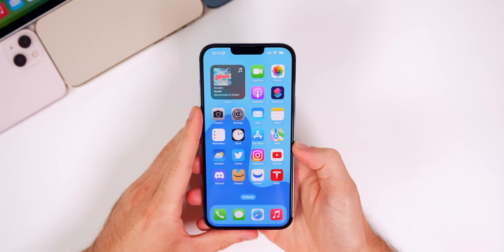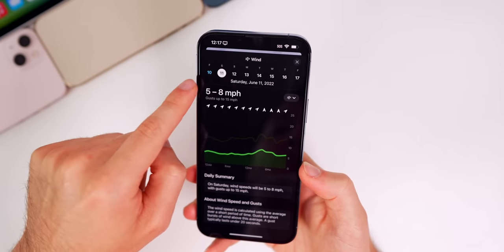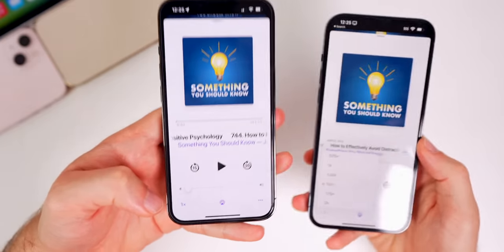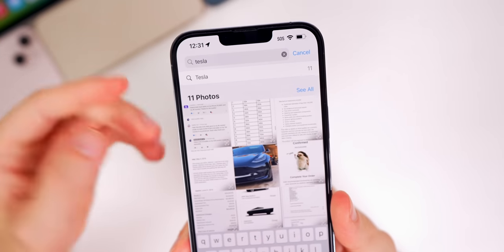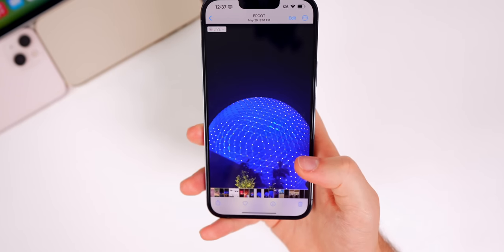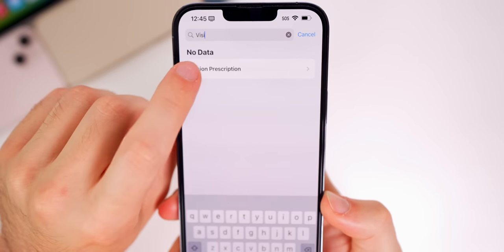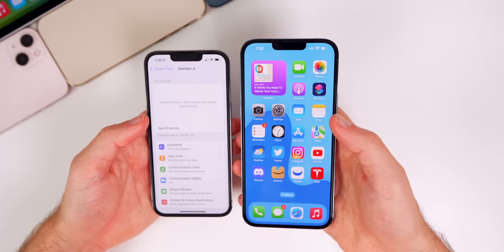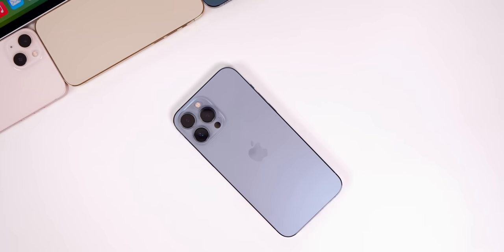iOS 16 - 25+ More Features & Changes!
iOS 16 - 25+ More Great New Features & Changes! | iOS 16 Beta 1 Features (A Few Days Later)

iOS 16 Beta 1 has been out for a few days and there are even more new features and changes being discord. So in this video, let's take a look at more than 25 new changes on the iPhone!

These features include changes to the Lock Screen, control center, Health app, Sleep tracking, Photos and much more.

Chapters:
0:00 Intro
0:18 Privacy
0:49 Video Shortcuts
1:15 Weather
1:57 Messages
2:42 Contacts
3:12 Podcasts & Music
5:15 Photos
6:24 Wallpaper Adjust & More Photos Changes
7:25 Sleep & Health
8:55 Accessibility
9:15 Family Sharing
10:38 iCloud Backups
11:05 Face ID
11:20 Shortcuts UI
11:40 Home
11:57 Conclusion

How are you enjoying iOS 16 Beta 1 so far?

🎵Outro:

▬ STAY UP-TO-DATE! ▬